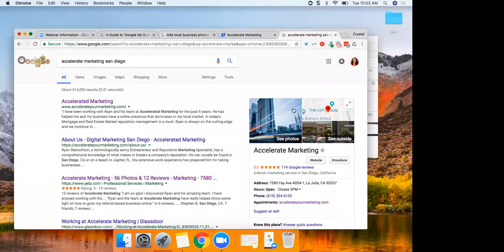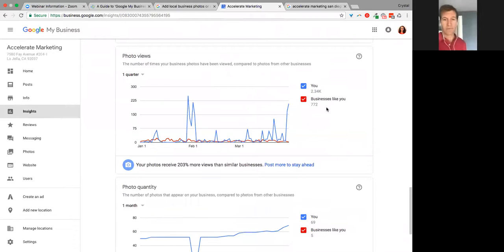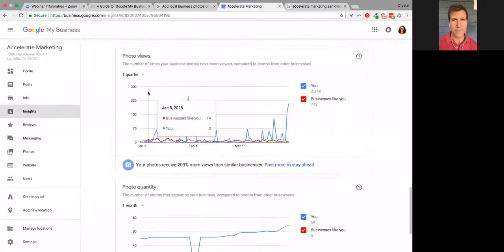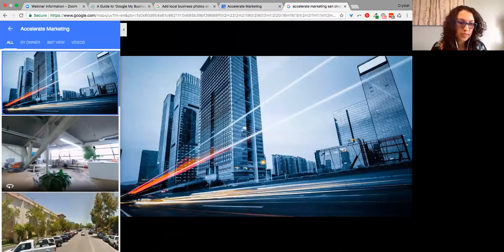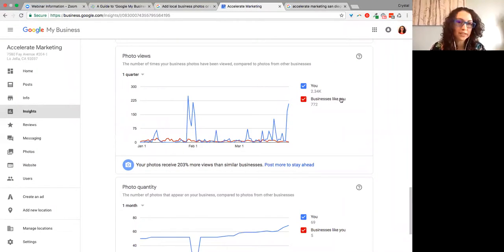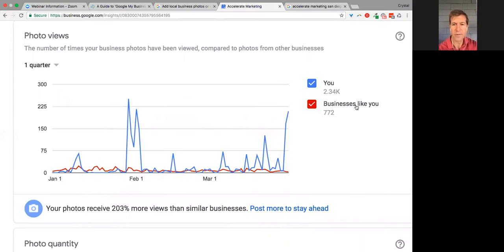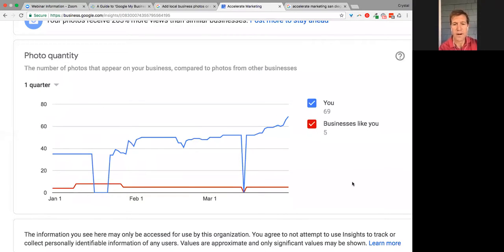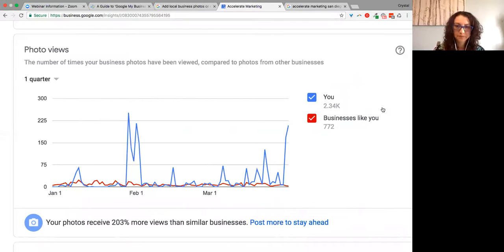How to Add Photos to Google Business Profile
CEO Ryan Steinolfson and Account Manager Crystal Horton discuss the importance of adding photos to your Google Business Profile daily.

Chapters:
0:00 Introduction
0:34 Why is Google Business Profile Important?
2:12 Tools Available from Google
4:47 Benefits of Google Business Profile
7:16 Google Business Profile Issues
10:42 How to Reinstate Google Business Profile Page